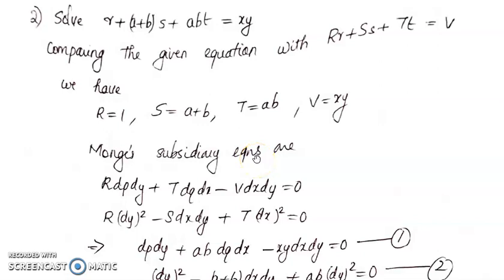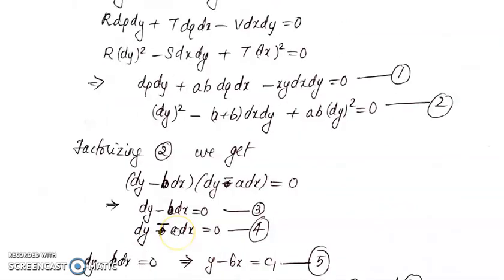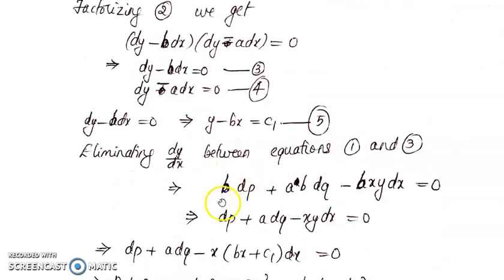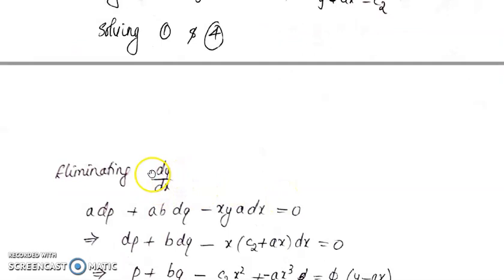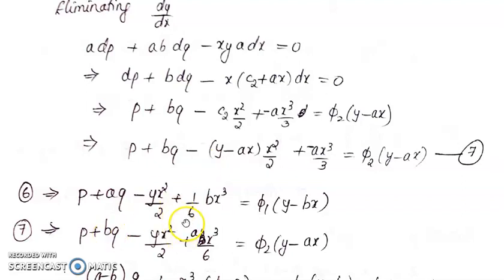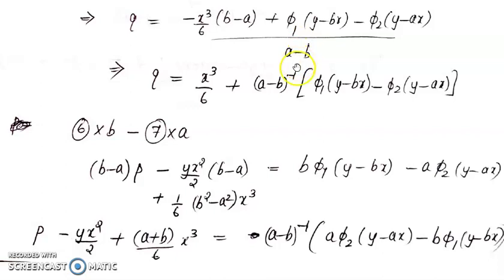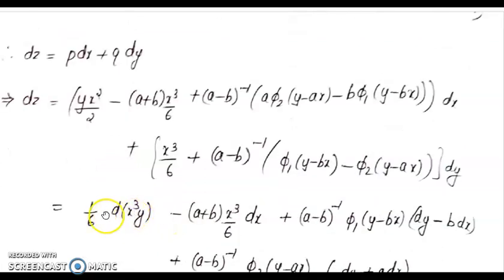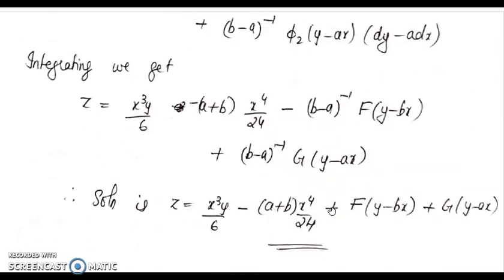Partial Differential Equation || LECTURE 64 ||MS